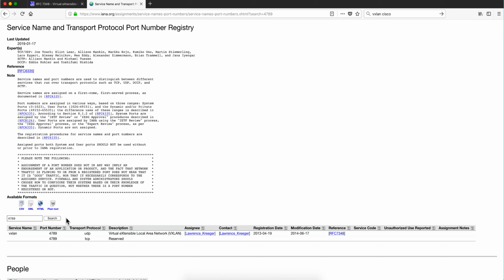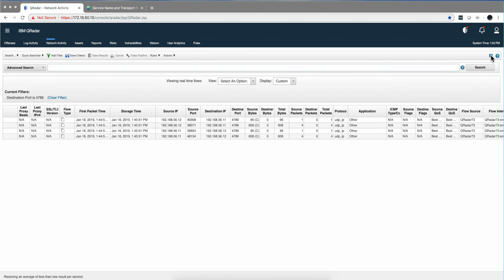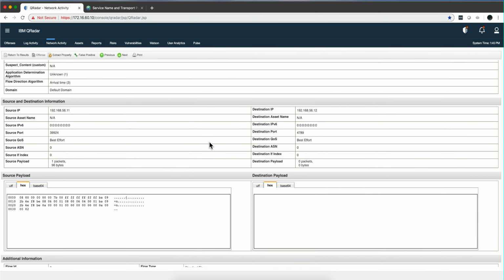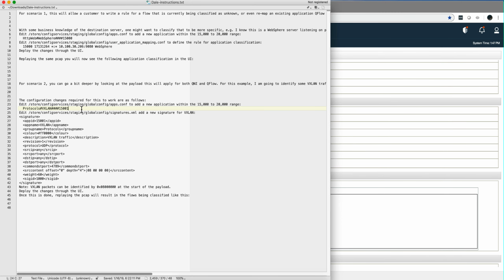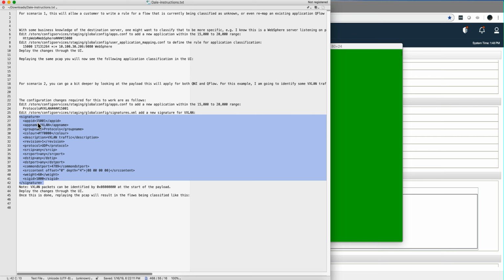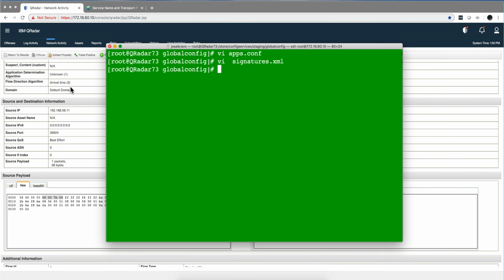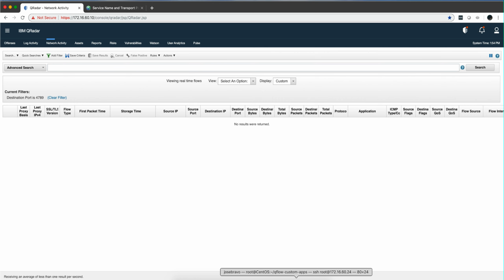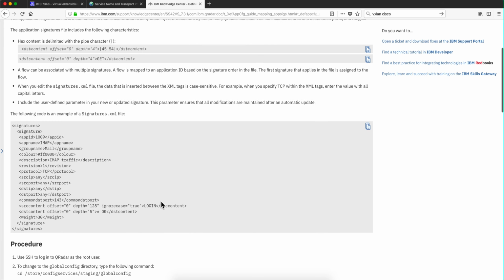Mapping Flows to Applications in QRadar, Part 2